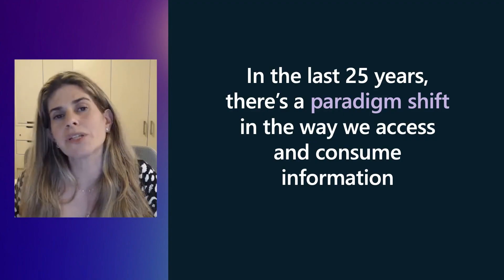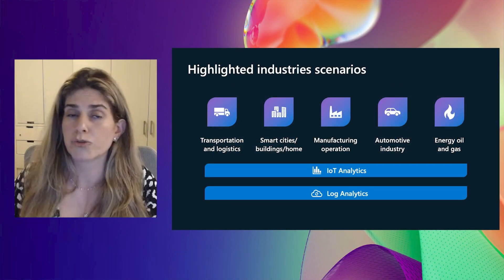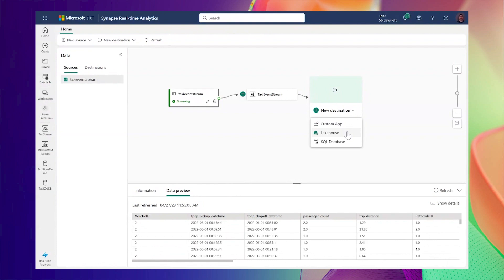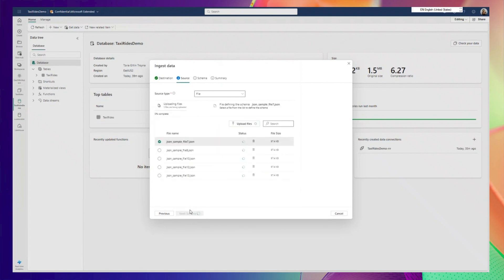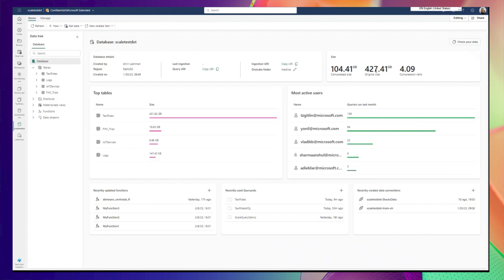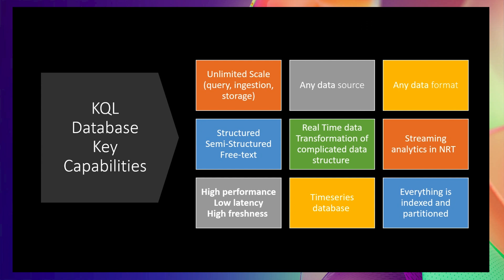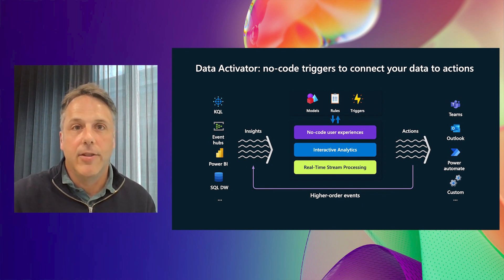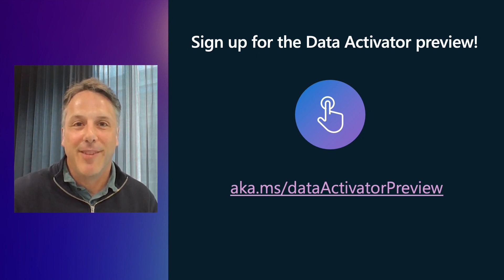Real Time analytics - Sense analyze generate insights with Microsoft Fabric | OD10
Telemetry data generated from human and machine activity is the fastest growing data segments, with a wide variety of applications across industries. Come hear about the latest announcements on Microsoft’s industry leading real-time analytical capabilities that power data streaming, processing, ad-hoc querying and alerting on data at petabytes scale.

*Speakers:*
 * Tzvia Gitlin
 * James Hutton
 * Kevin Lam

OD10 | English (US) | Data platform